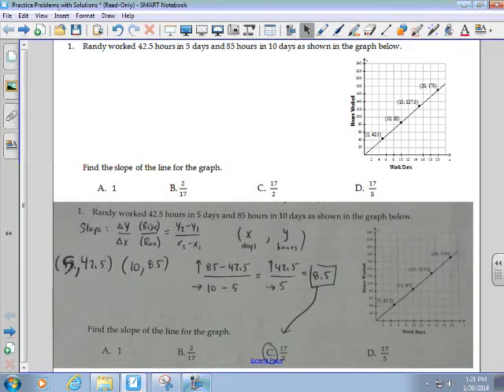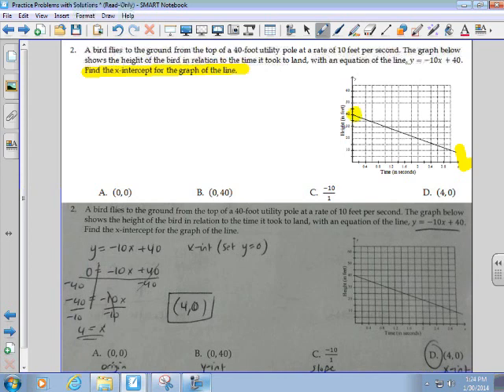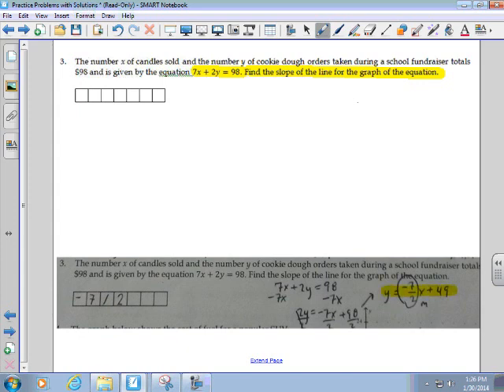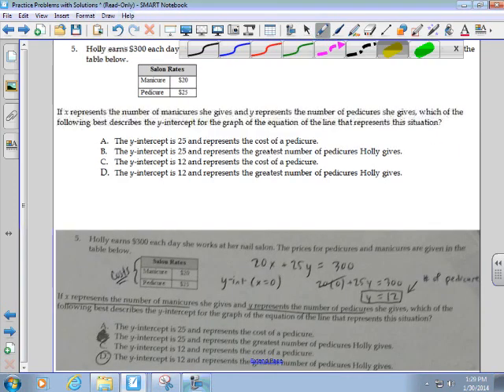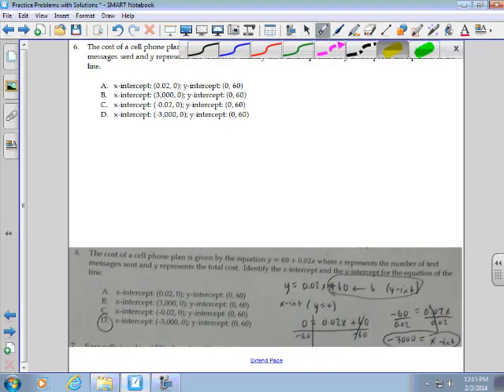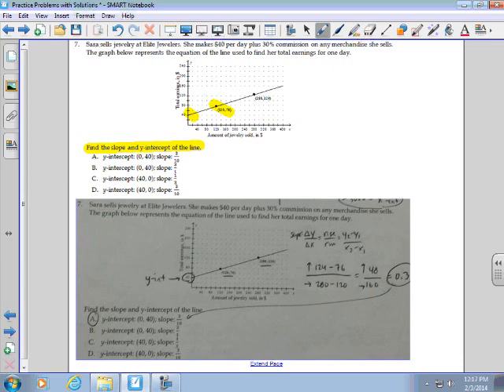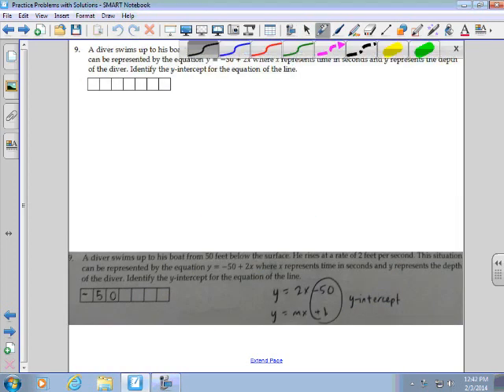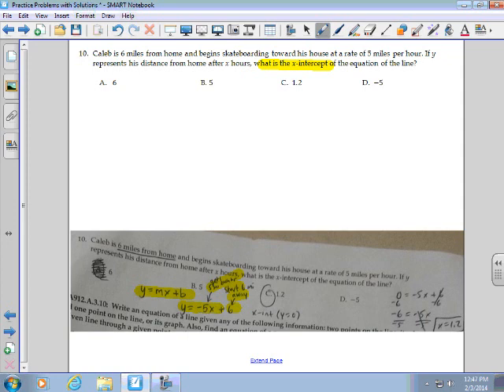Linear Practice Solutions 1-10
solutions to math problems